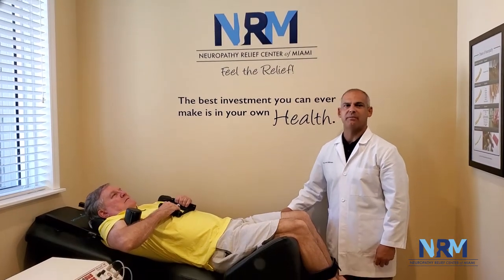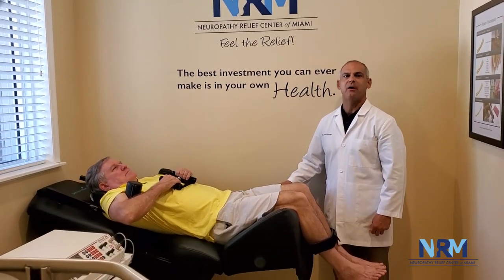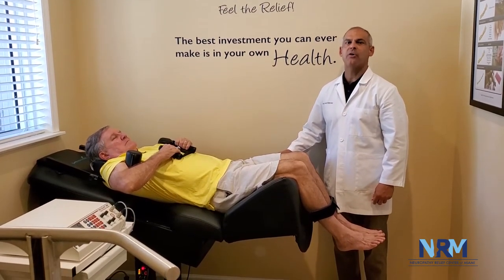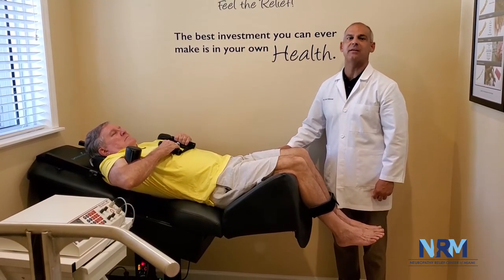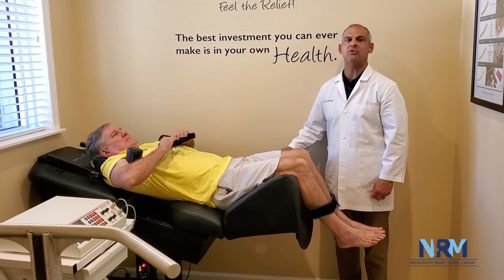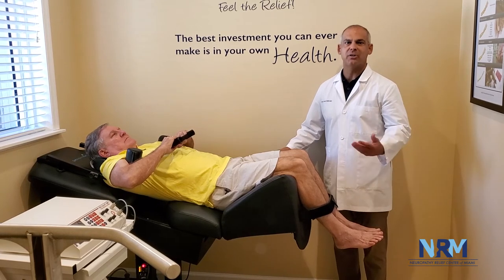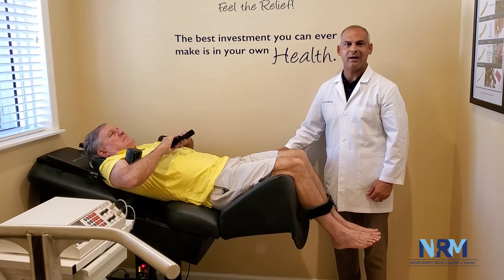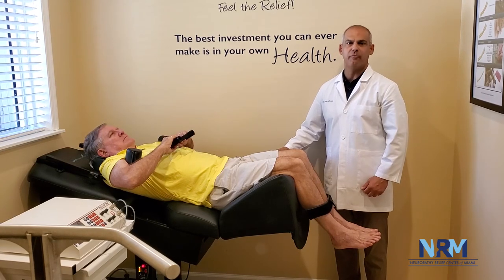Back on Track Decompression - Neuropathy Relief Miami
Back on Track Traction rehabilitates the cause of spinal compression peripheral neuropathy conditions by reducing the painful spinal disc protrusions, bulges,herniations and decreases spinal degeneration stenosis pain and numbness.

The Dr. Alfonso Neuropathy Treatment Protocol utilizes a combination of specialized therapies designed to rehabilitate the cause of peripheral neuropathy.

If you have been diagnosed with Neuropathy or have neuropathy symptoms such as pain, burning, numbness in your arms, hands, legs or feet.
Call our office Today for a free consultation so we can determine the cause of your symptoms, identify the damage, and design an individualized Neuropathy treatment plan to get back to enjoying the thing you love.

We look forward to helping you beat neuropathy!

Dr. Rodolfo Alfonso, D.C.
Neuropathy Relief Of Miami
8585 Sunset Dr. Suite 104
Miami, Florida 33143